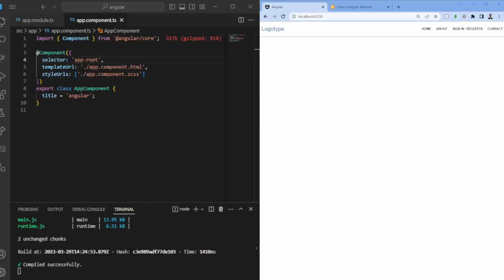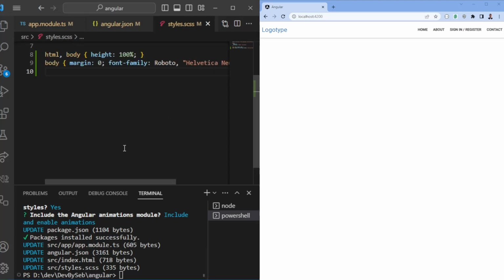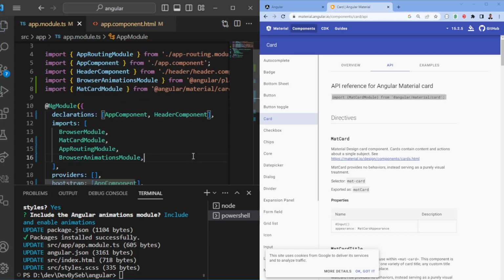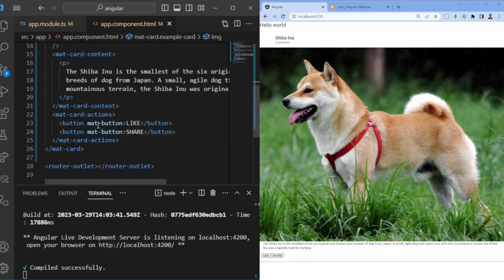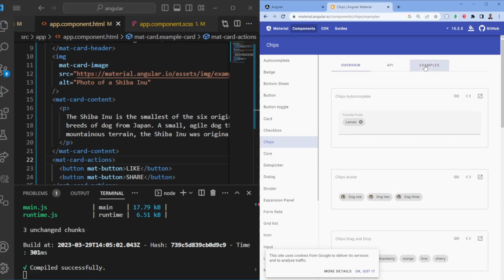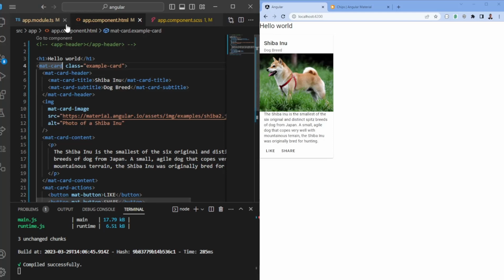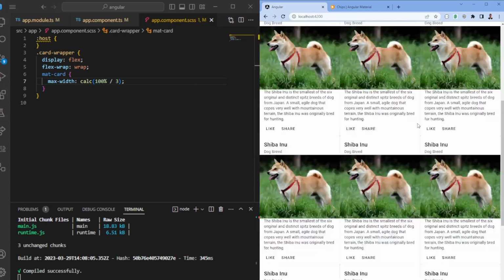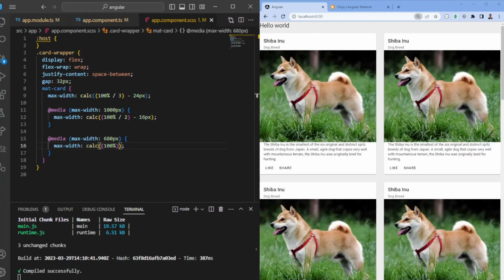How to add and use Angular Material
Angular Material is a UI component library for Angular web applications. It is a set of pre-built UI components such as buttons, forms, menus, dialog boxes, and many others that can be easily integrated into an Angular application to create a consistent and modern user interface.

Angular Material is built using Material Design principles, which is a design language developed by Google. Material Design provides a set of guidelines for designing user interfaces that are visually appealing, functional, and accessible across different devices and platforms.

Angular Material is designed to be highly customizable, so developers can easily modify the appearance and behavior of the components to suit their needs. It also comes with built-in support for theming and responsive design, making it easy to create applications that work well on different screen sizes and devices.

Overall, Angular Material is a powerful tool for building responsive and visually appealing web applications with Angular.